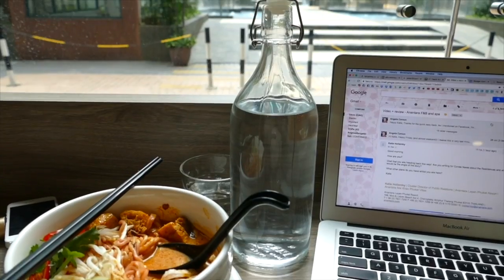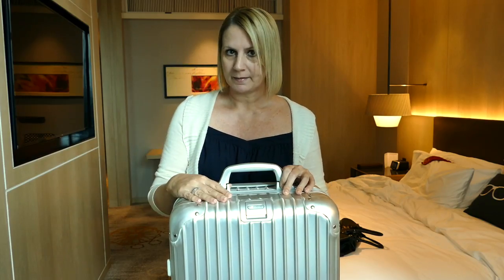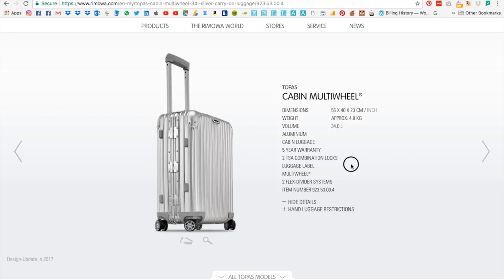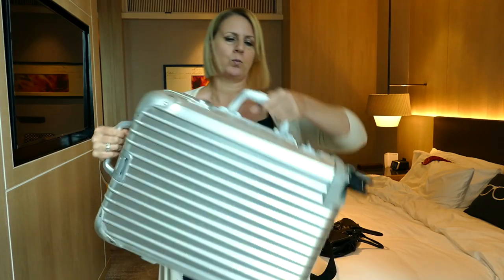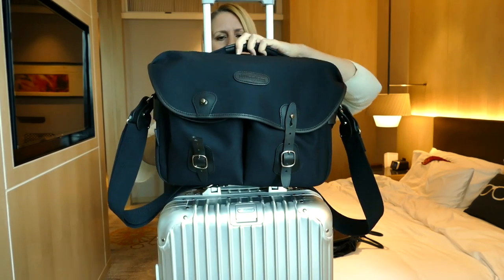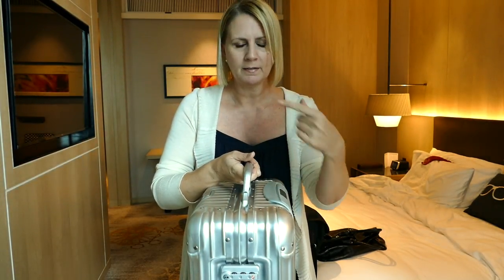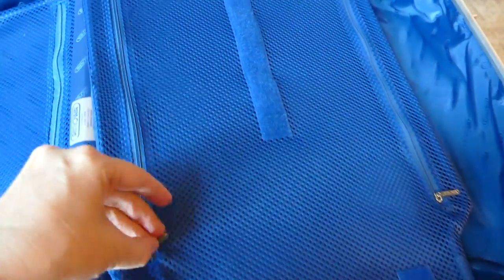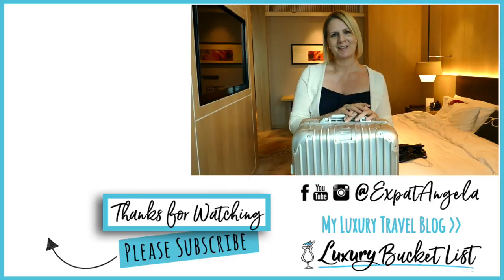Review | RIMOWA Topas 34L Cabin Bag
It has been six months since I upgraded and started travelling with RIMOWA.  I have a Classic Flight 35 litre cabin class and so far it has been with me on reviews trips to Singapore, Thailand, Indonesia, and around Malaysia.  I chose my Classic Flight for many different reasons but at the time I was struggling between a Topas and Classic Flight, which I mentioned in the video I shot shopping at the Kuala Lumpur RIMOWA store.  Well it turns out that this is the exact question I'm asked most frequently by travellers looking for RIMOWA advice.  So I've shot 2 new videos walking through the features of the cabin class Topas and Classic Flight, with a special 6-month check-in commentary added into the Classic Flight video with the pros and cons I've experienced so far.

Compare Topas vs Classic Flight
The videos I've shot are not a side-by-side comparison of the Topas and Classic Flight but if you watch them back-to-back you'll see that I give a tour of both bags in the same order.  This should help you decide which RIMOWA is right for you.

TOPAS CABIN
What I like best about the Topas is the huge amount of positions you can lock the handle into, it's the best!

- Volume 34 litres
- Aluminium
- 2 Flex-divider systems
- 2 TSA combination locks
- 1 Exterior strap to attach a bag
- 5 Year warranty

FULL REVIEW with side by side specifications for both Topas and Classic Flight on my travel blog

XOXO ~ Angela